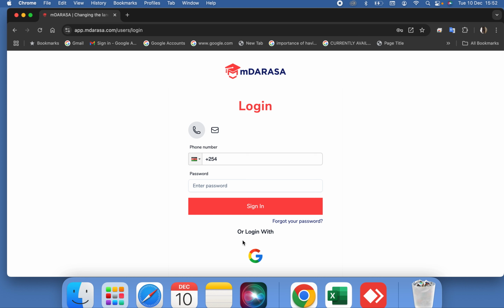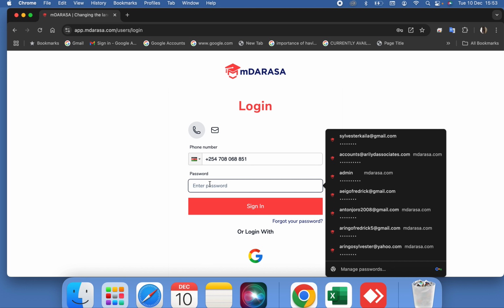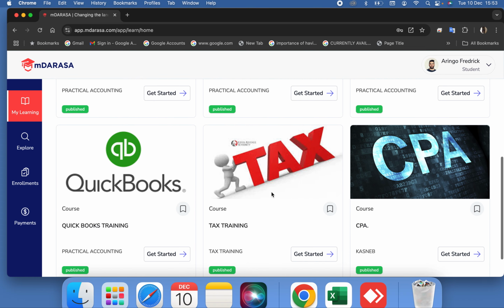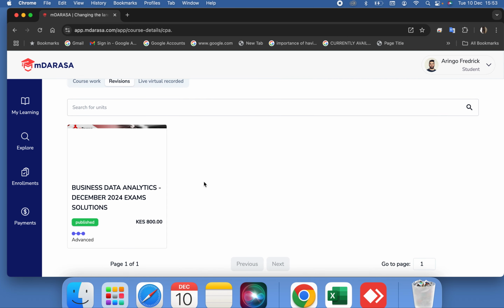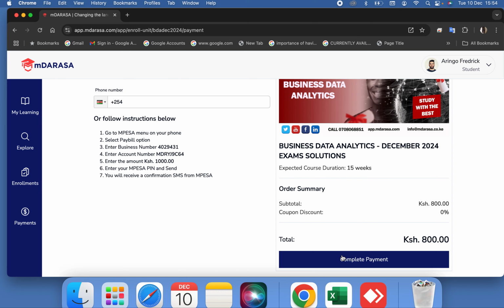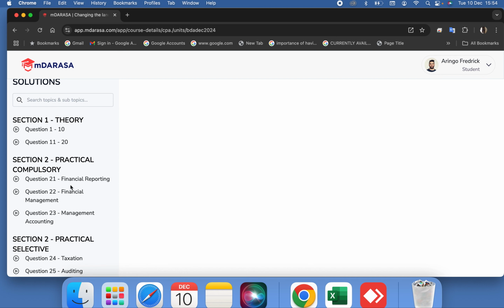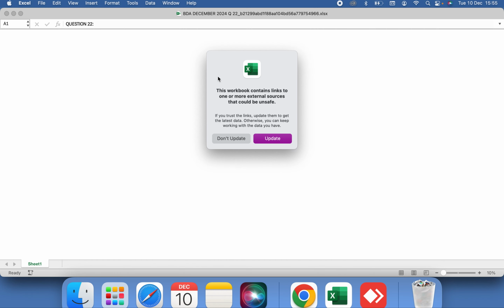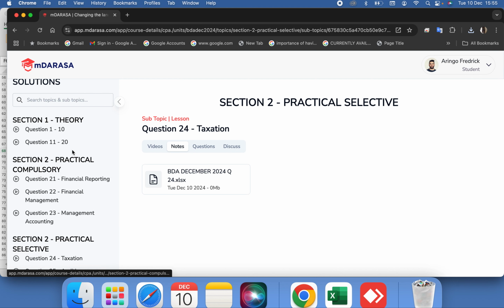BDA DECEMBER 2024 SOLUTIONS - ALL QUESTIONS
In this video, we provide comprehensive solutions to all the questions from the BDA December 2024 exam. If you’ve already completed the exam or are looking to review your answers, this video breaks down each question with clear explanations and step-by-step solutions.

🔹 What to Expect:

Full solutions to every question from the BDA December 2024 exam
Detailed walkthroughs of each question
Expert insights and tips for understanding the key concepts
A chance to review and compare your answers
📚 Whether you’re reviewing for future exams or refining your understanding, this video will help clarify any areas of difficulty.